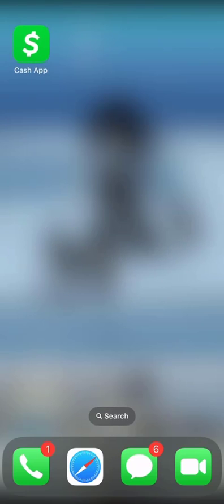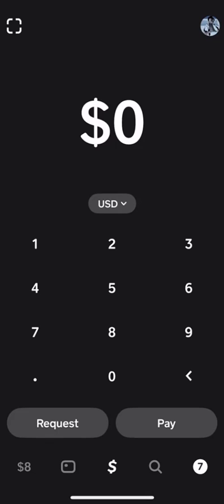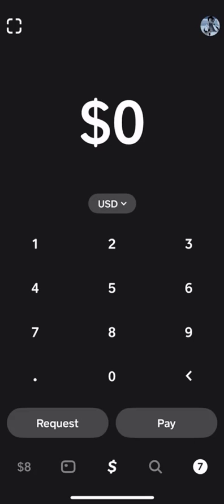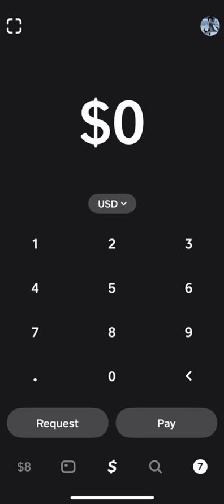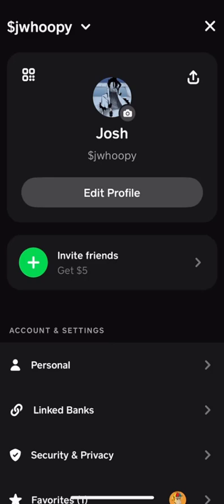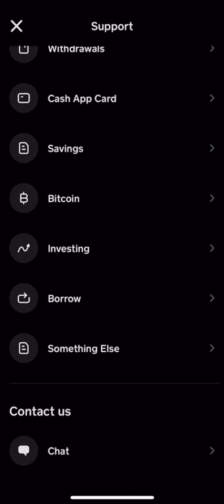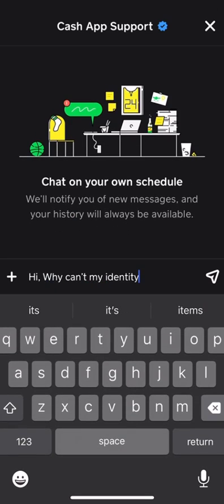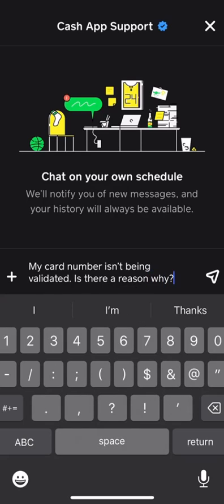How To Fix Cash App Invalid Card Number - Step by Step